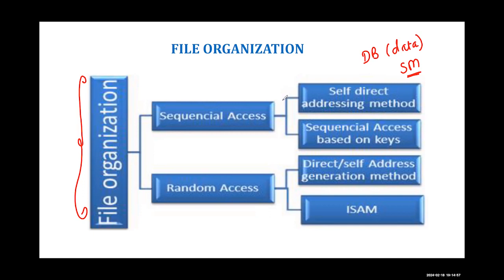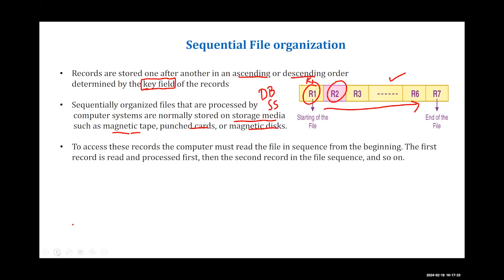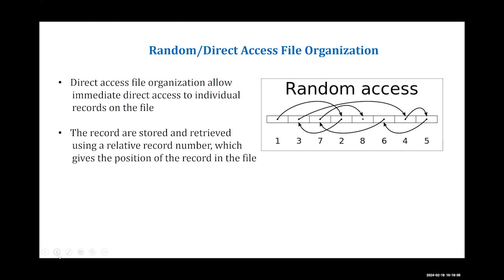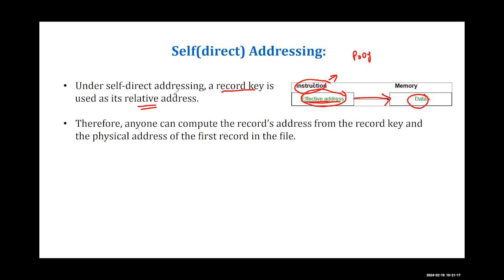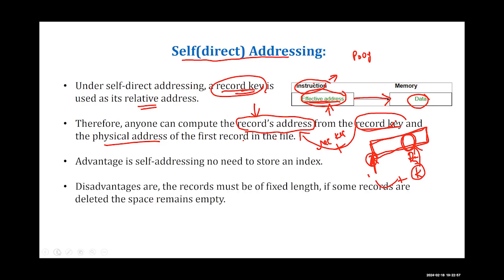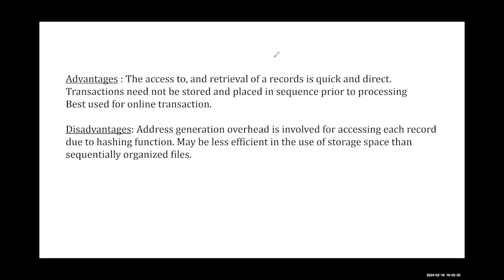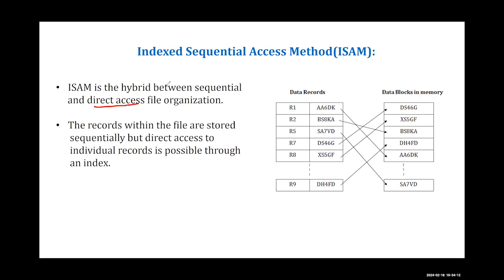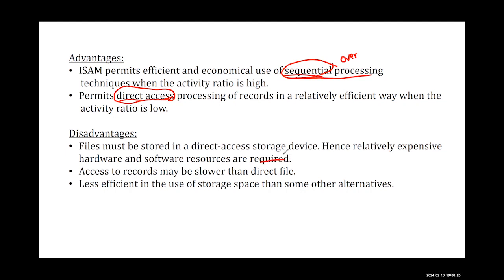CHAPTER 13 | S4 | DATABASE CONCEPTS | FILE ORGANIZATION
Class : II PUC
Stream : SCIENCE AND COMMERCE
Subject : COMPUTER SCIENCE
Chapter Name : DATABASE CONCEPTS
Session : 4